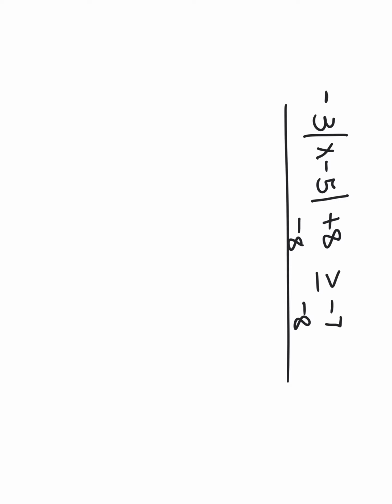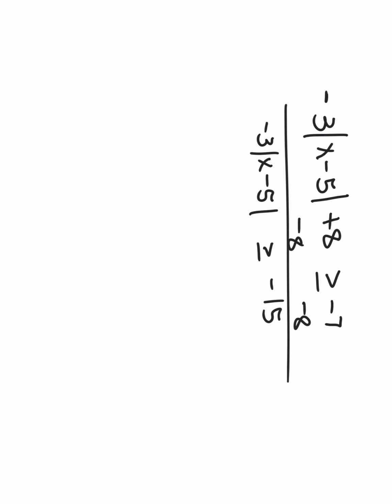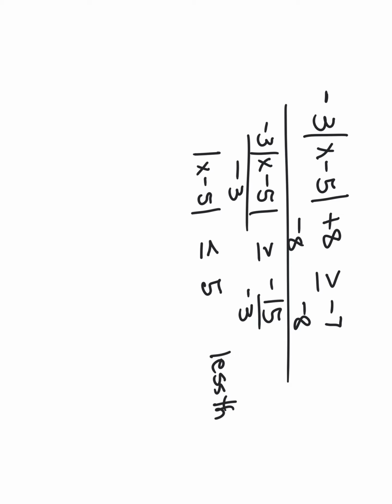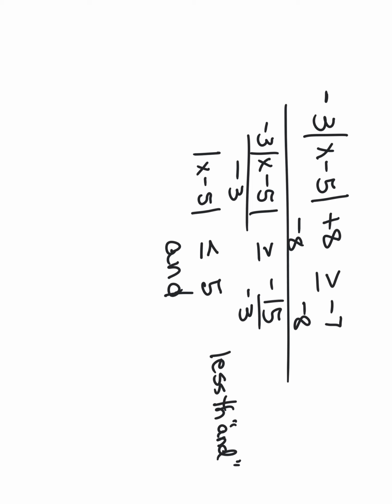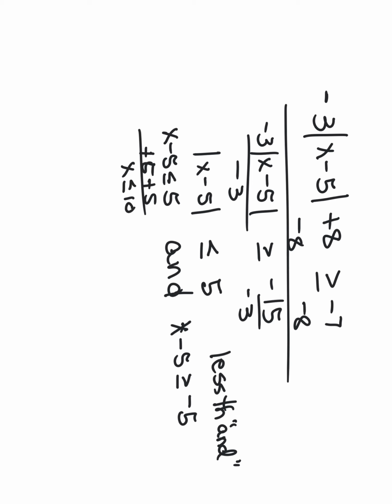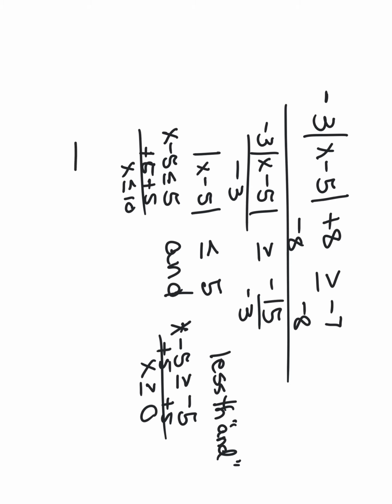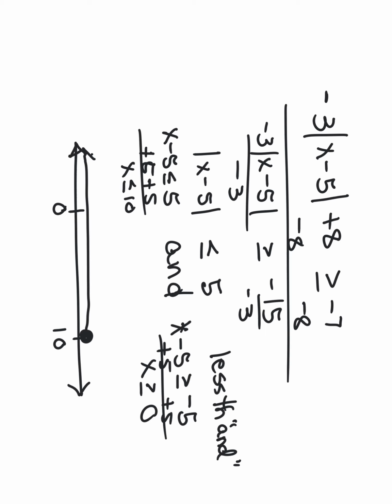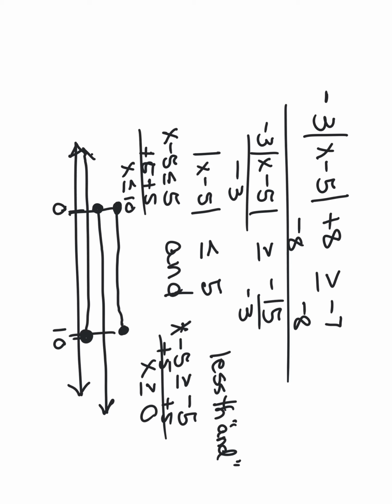absolute value inequality